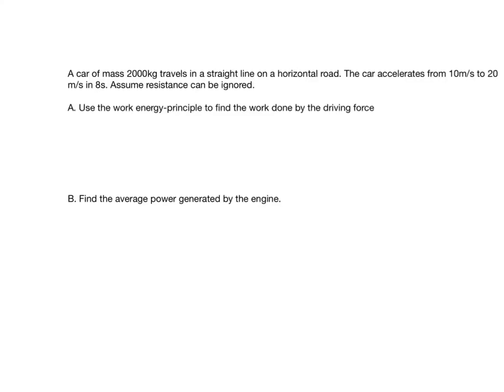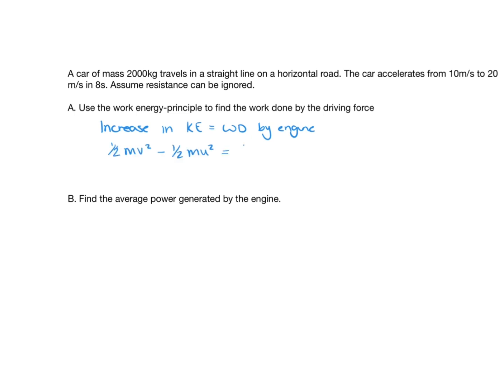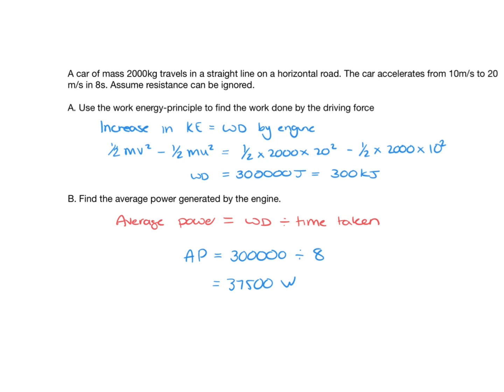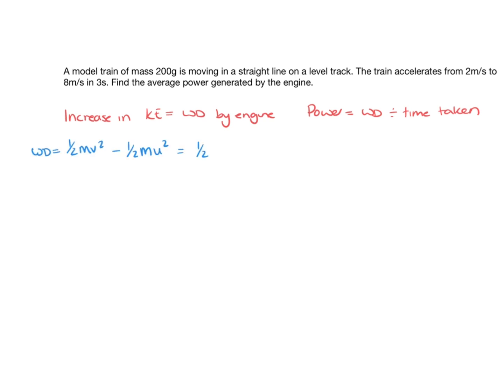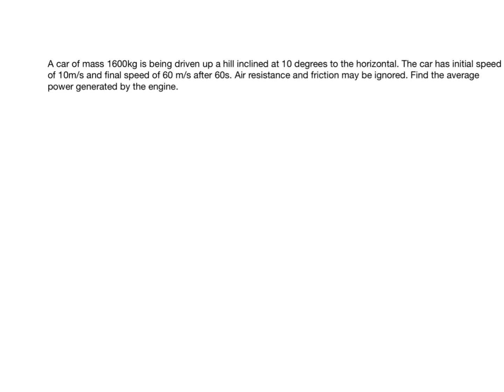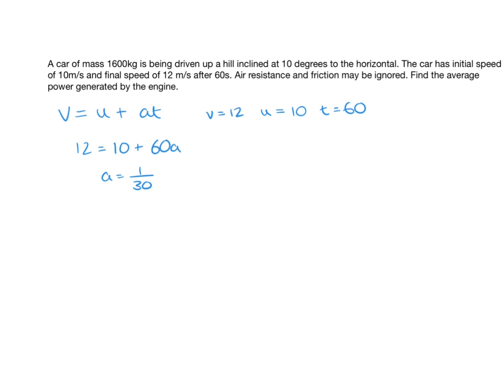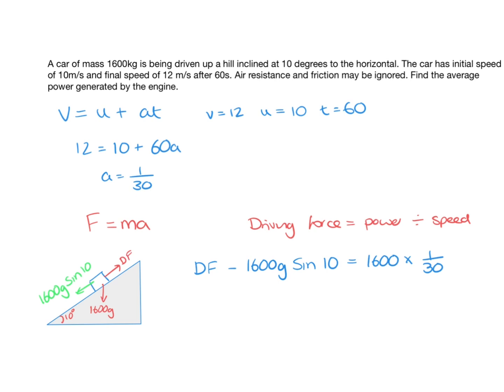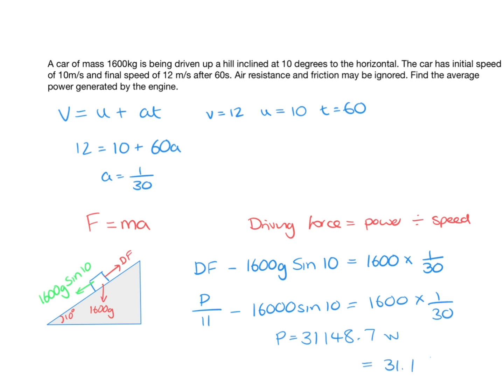Calculating the average power generated by an engine- 3 examples